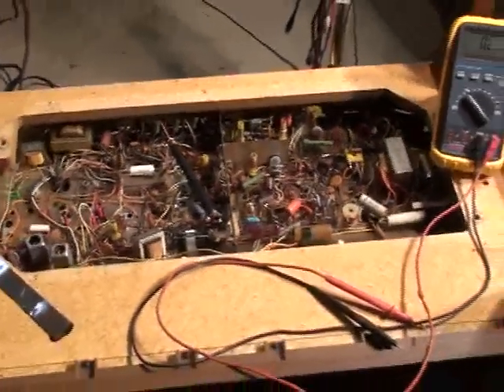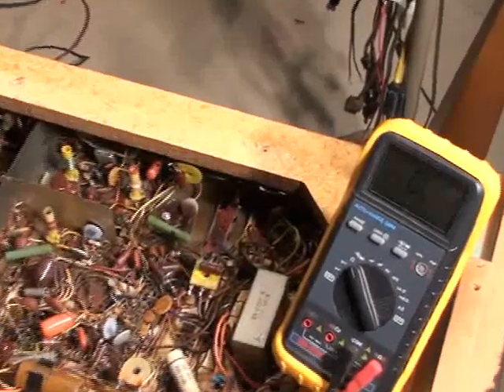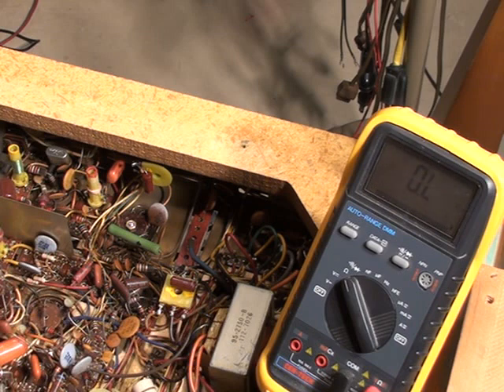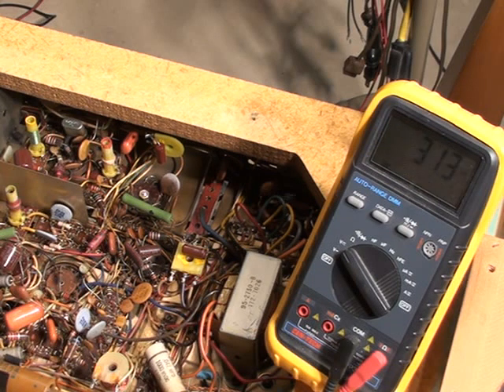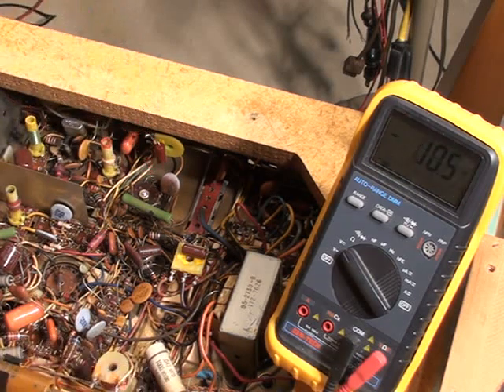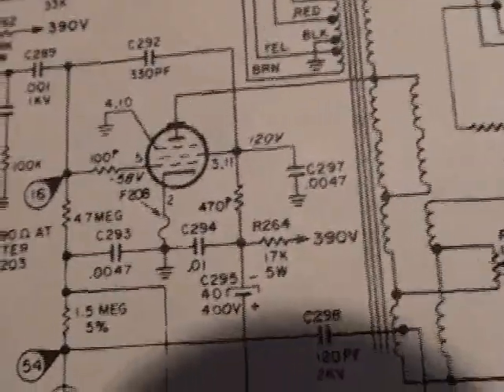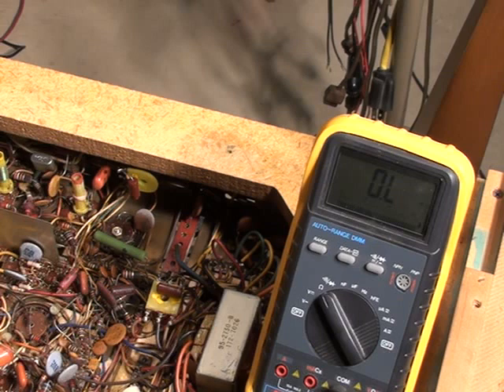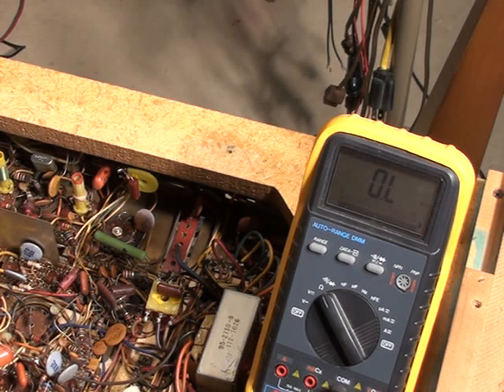1971 Zenith color television in repair, part 3 of 4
This is video part 3 of 4, with the model B4519W.